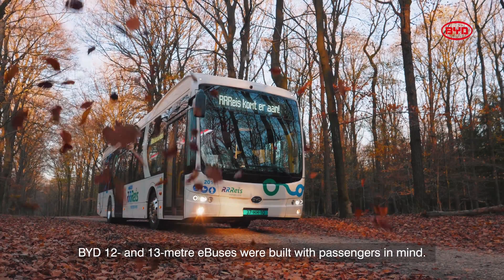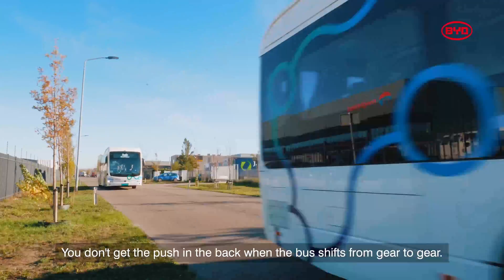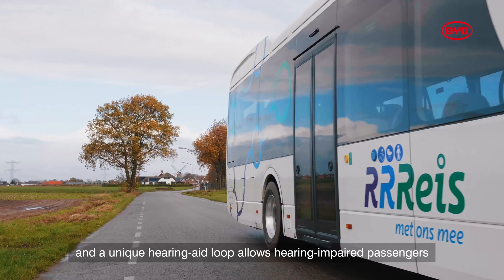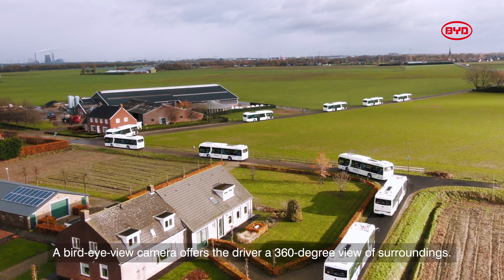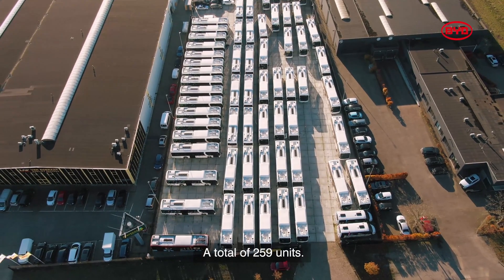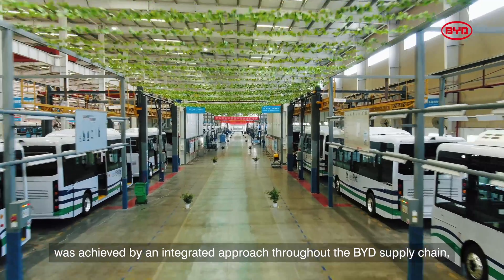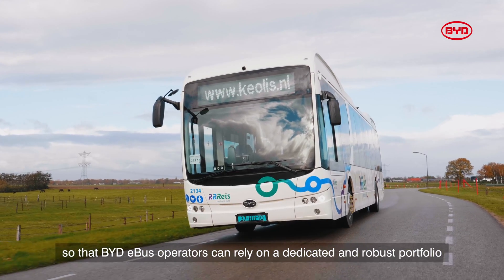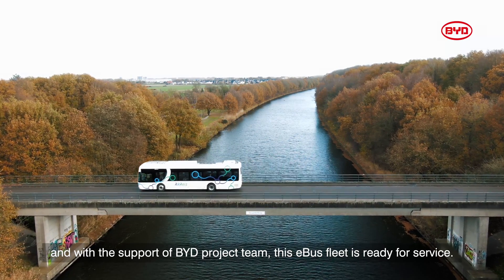Europe’s Largest eBus fleet delivery – 259 units | BYD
With over 25 years in battery technology development, BYD, the world’s leading New Energy vehicle manufacturer, has delivered the largest-ever order for electric buses in Europe – a total of 259 units – for the Dutch region of Ijssel-Vecht, which will allow a to reduce 15,755 tonnes of CO2 per year. These BYD 12- and 13-metre eBuses were built with passengers in mind equipped with BYD advanced technology. High comfort levels include soundproof floor cover, attractive passenger seats with Multimedia Control and a choice of ambient lighting colours. Interior ambience delivers the passenger a Home feeling.